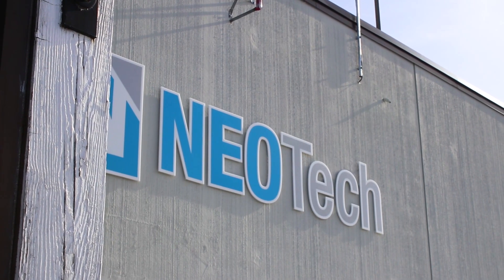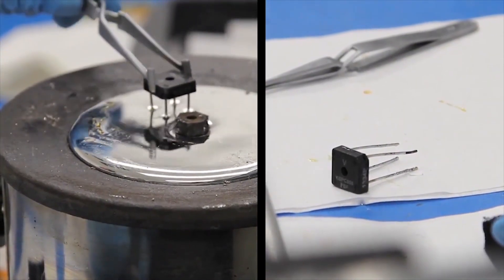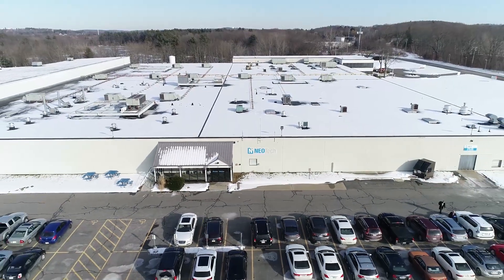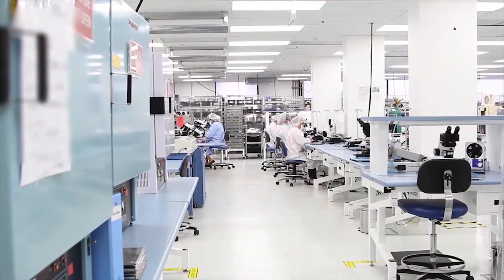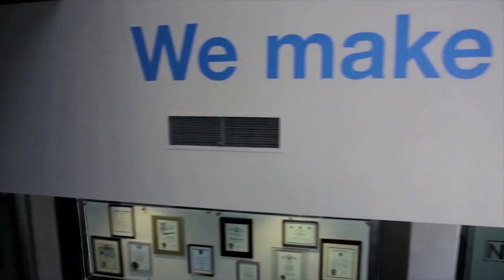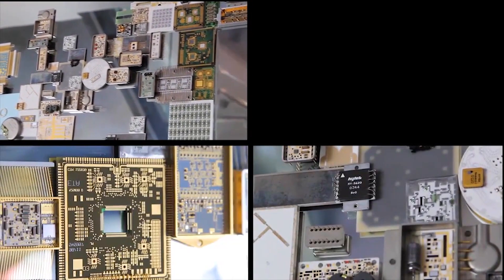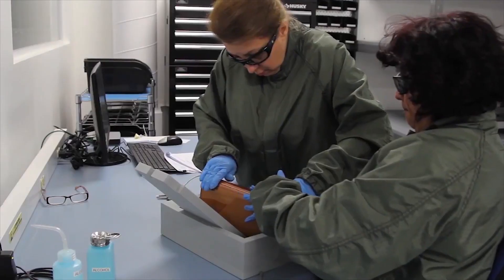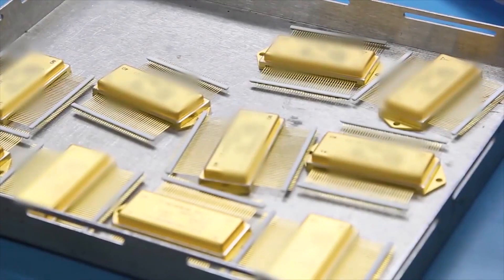Innovation Award - NEO Tech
The Westborough Economic Development Committee (EDC) is pleased to recognize NEO Tech with their 2019 Innovation Award. This video was produced by Westborough TV for the EDC Awards Event held in Westborough, MA on January 31, 2020.